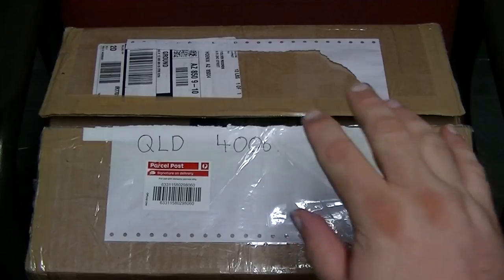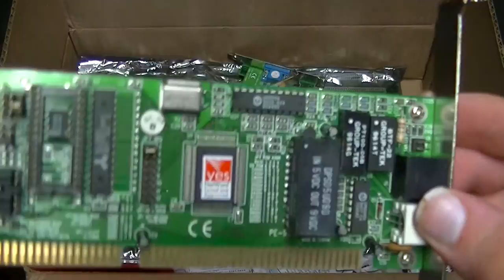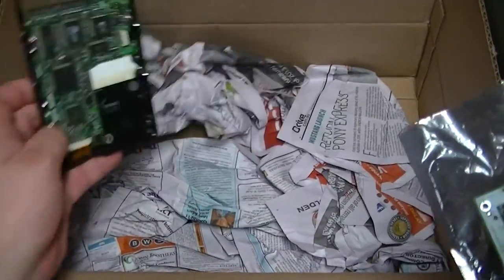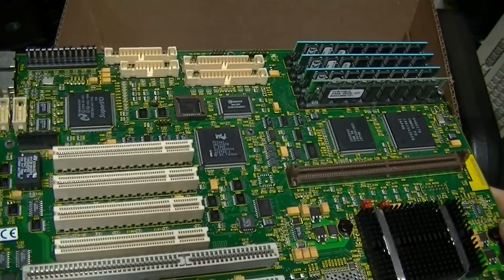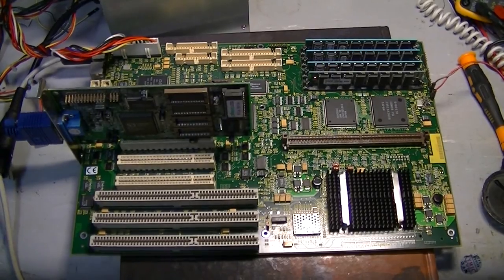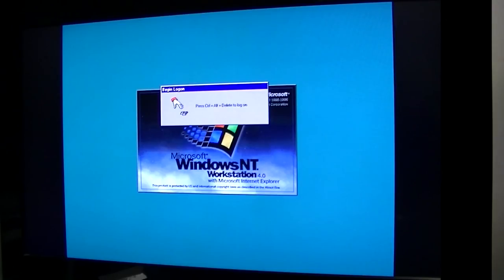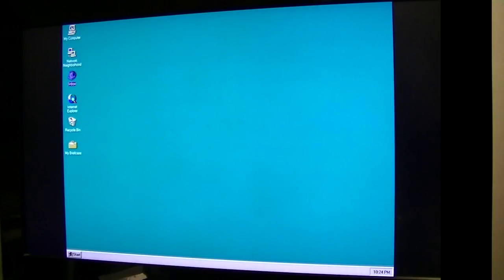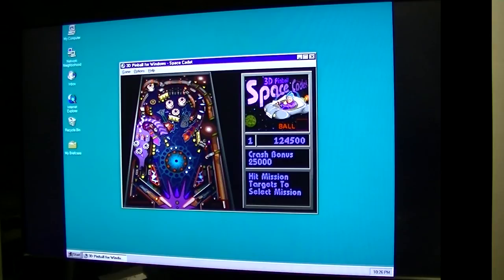[retro swim] - Episode 24 - Motorola PowerStack II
Just for something a little different, I take a look at a PowerPC PReP system, and install Windows NT on it.

The only other Windows NT on PowerPC video I've seen on Youtube is this PPC Thinkpad vid

The music consists of tracks from Final Fantasy IX Piano Collection, available from iTunes